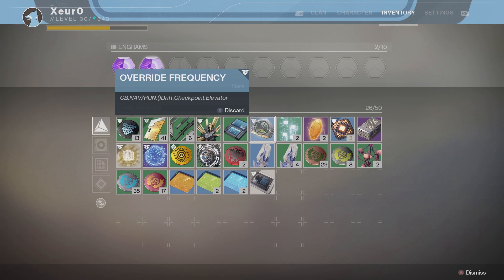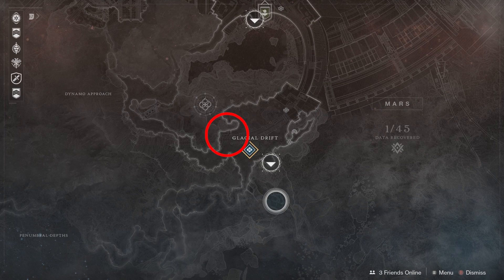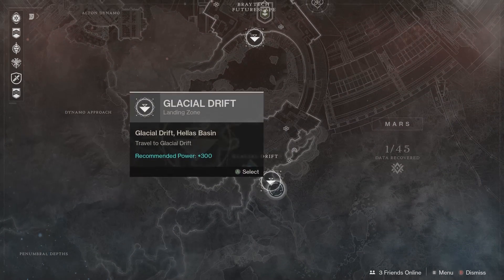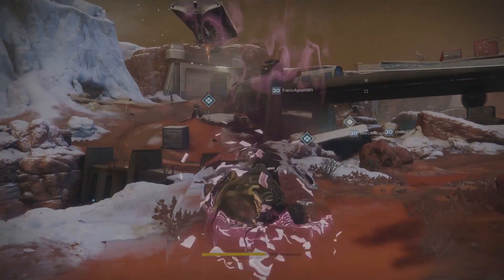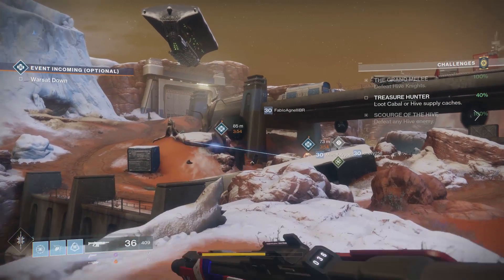Drift.Checkpoint.Elevator Override Frequency Sleeper Node Location | Destiny 2 | Glacial Drift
Drift.Checkpoint.Elevator Override Frequency Sleeper Node Location | Destiny 2 | Glacial Drift | CB.NAV/RUN.()Drift.Checkpoint.Elevator

This guide shows the Glacial Drift Sleeper Node location for the Drift.Checkpoint.Elevator Override Frequency in Destiny 2.
-VideoGameSherpa